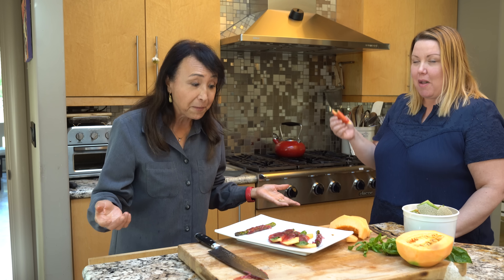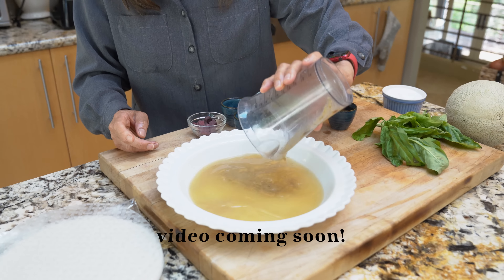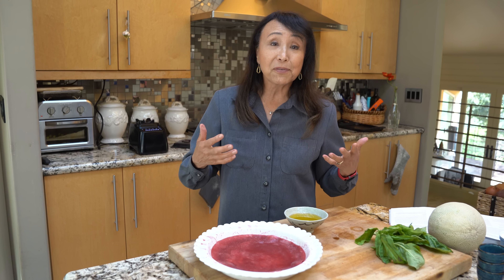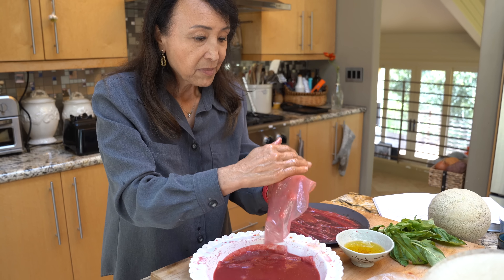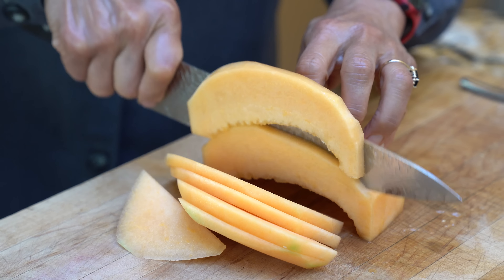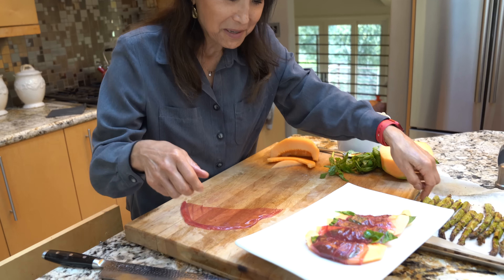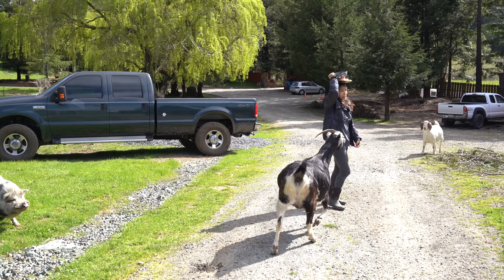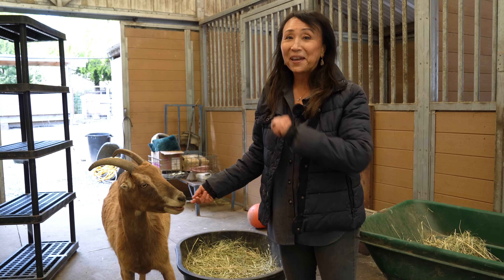BEST VEGAN PROSCIUTTO made from Rice Paper! | The Vegan Good Life with Miyoko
Rice Paper Prosciutto - from The Vegan Meat Cookbook by Miyoko Schinner (Ten Speed Press,
2020)
Makes up to 50 sheets

This is a pretty remarkable rendition that can wrap around asparagus, melon, or serve as a filling
for a sandwich. Because it’s made of rice paper, it will dissolve in a wet environment, so it’s not
something that will work in soup.

1 cup vegetable broth
¼ cup Bragg’s Liquid Aminos
2 thin slices red beets or ¼ cup beet juice (for color)
2 teaspoons sugar
2 teaspoons liquid smoke
Up to 50 sheets rice paper (1 sheet makes 1 slice of Prosciutto)
Approximately 1/3 cup olive oil

Have the oil ready in a small bowl.
If you are using beet juice, simply mix the broth, liquid aminos, beet juice, sugar, and liquid
smoke in a bowl or measuring cup. If you are using sliced beets, put the broth, liquid aminos,
beet slices, sugar, and liquid smoke in a blender and blend until no beet pieces remain. If your
blender isn’t high speed enough render a liquid without beet bits, strain it through a sieve. Pour
this liquid into a 9” round baking dish or cake pan. Now put 3 to 4 sheets of the rice paper in the
marinade and allow it to marinate for 2 to 3 minutes until soft. Remove one sheet at a time,
generously coat the rice paper on both sides with oil using your hands. The oil prevents them
from sticking to each other. Once oiled properly, you can fold them in half and stack all of the
sheets, and they won’t stick to each other. Repeat with the other sheets.

This marinade is enough for up to about 50 sheets. You likely won’t make that many, but it’s
hard to make a smaller amount of the marinade as it won’t be deep enough in the dish to soak, so
you’ll have to make this amount.
Wrap around roasted asparagus, melon slices (add a piece of basil for a thrill!), or use for a
panini.